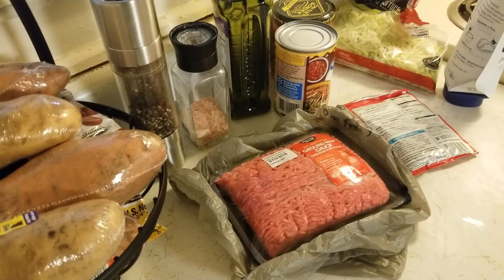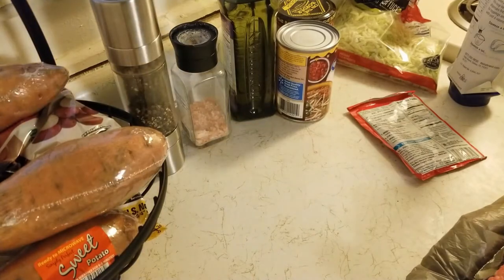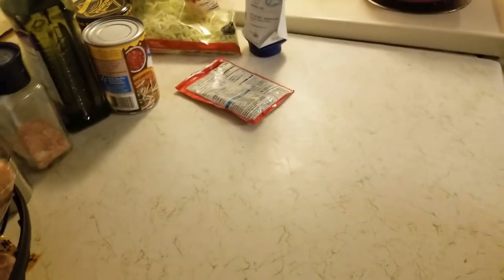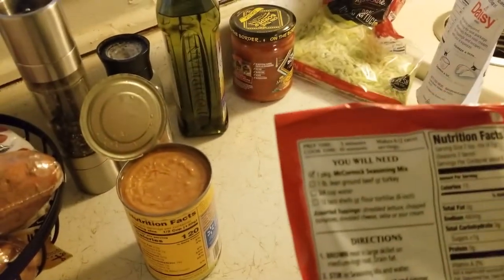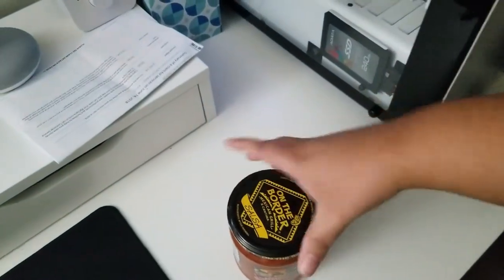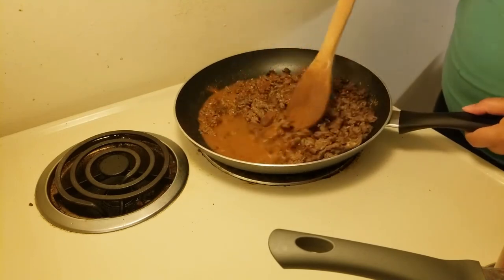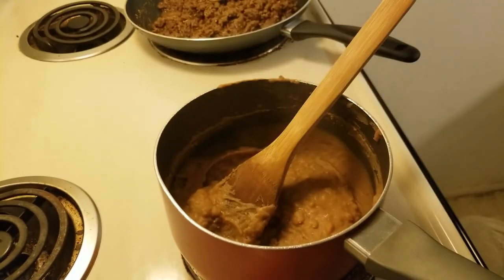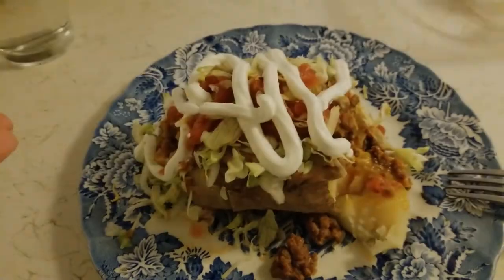Eli Cooks! | Potato Taco for Dinner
Decided to try a little cooking vlog? Mostly cause I was so excited to eat and this sounded so yummy. Spoiler alert: it was! This is definitely going to be part of my repertoire. It was so easy and extremely customizable.

I had to voiceover since the original audio was not so good but I had fun trying to keep up with what was happening on screen.

This was really fun and I want to do another one already.